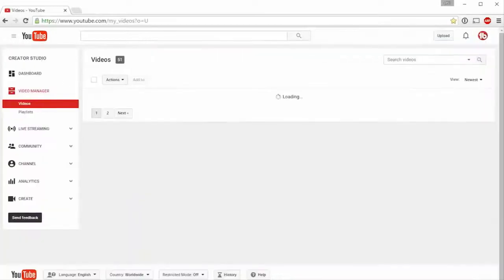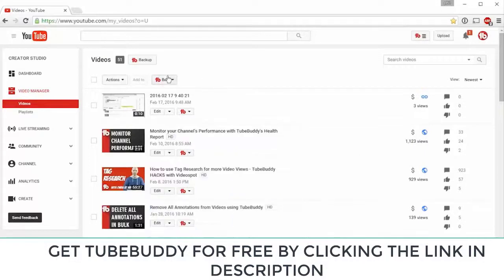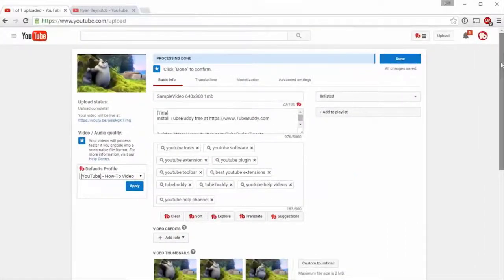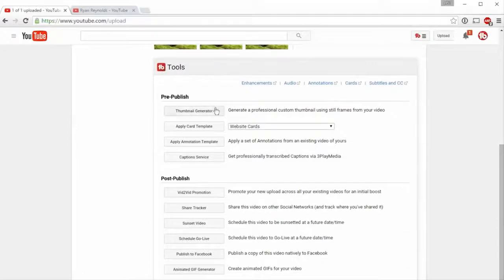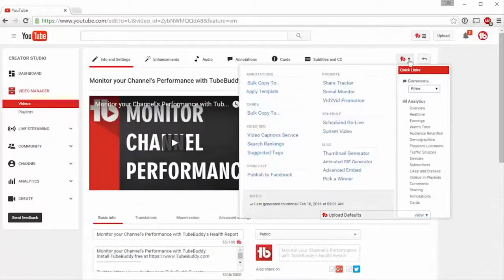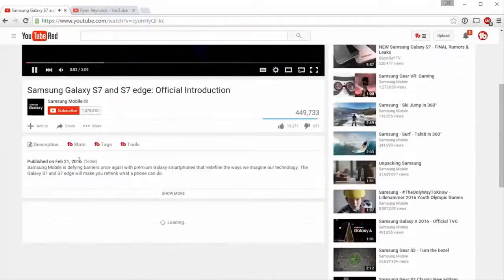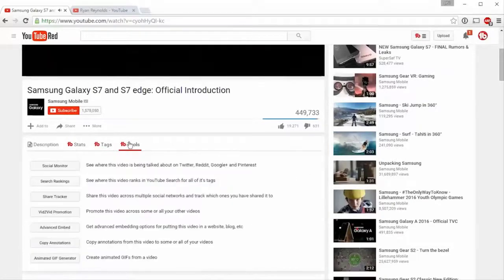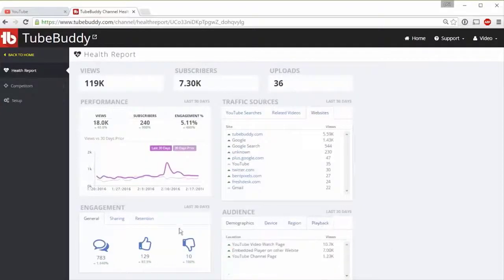Secret How I got 20K SUBSCRIBERS soon !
get tubebuddy license for free from here limitted offer